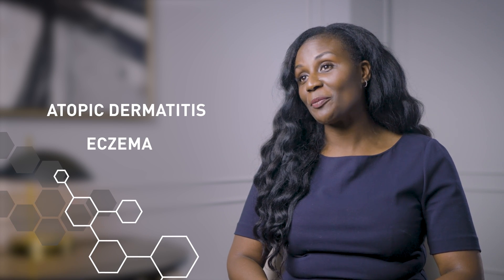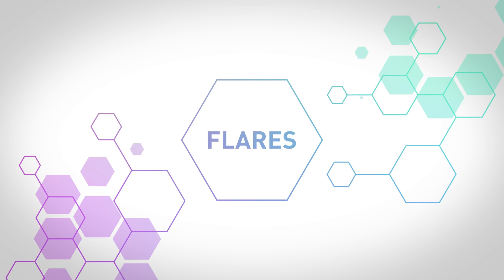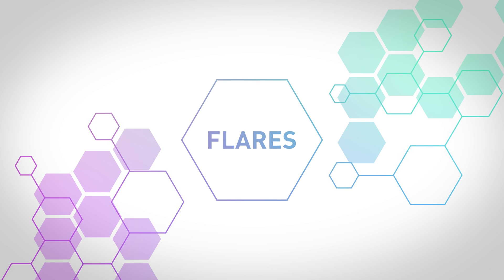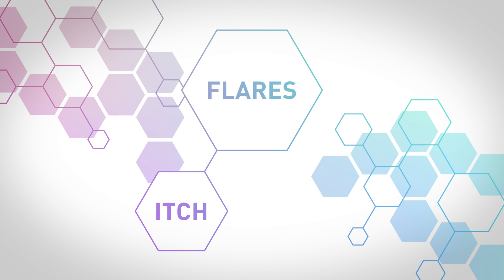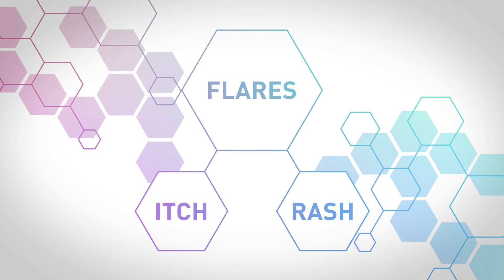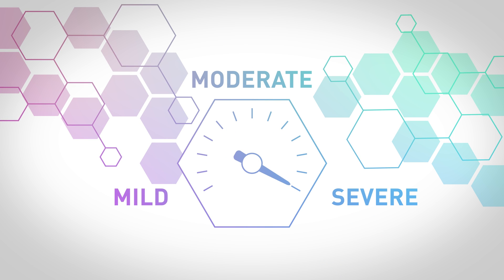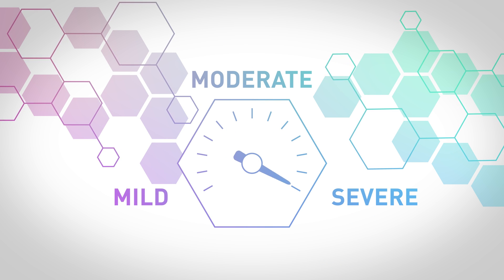What Is Atopic Dermatitis?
What is atopic dermatitis? Toronto-based Pediatrician and Dermatologist Dr. Marissa Joseph teaches us all about atopic dermatitis in this short video.

See more videos in this series!

» Connect with the Eczema Society of Canada! 🔗
📧 Newsletter  (where you'll receive the latest news and information about eczema related topics) -